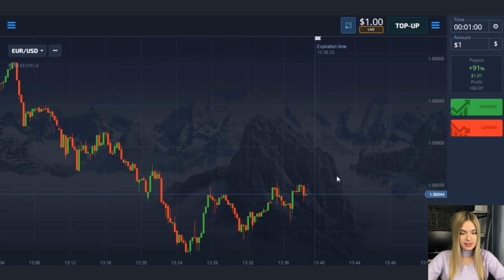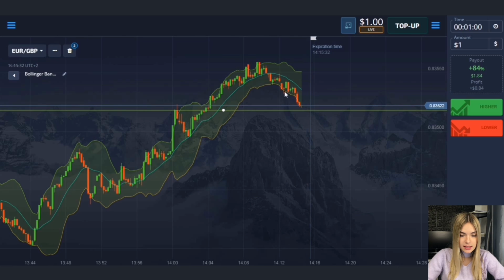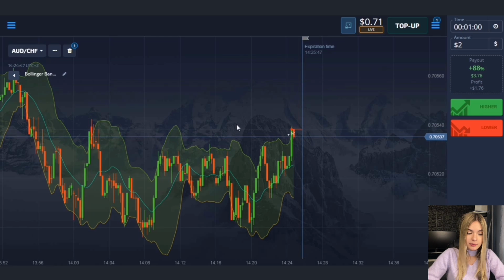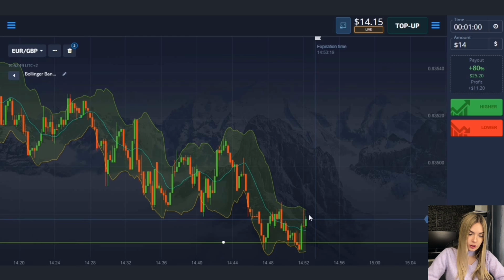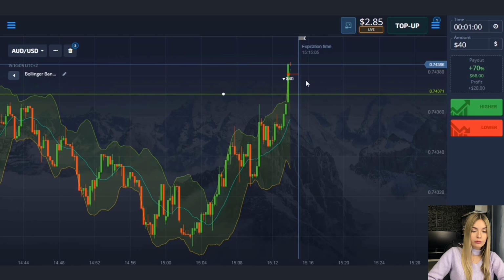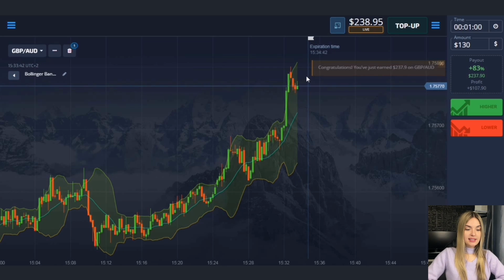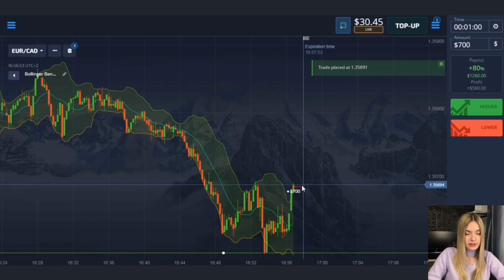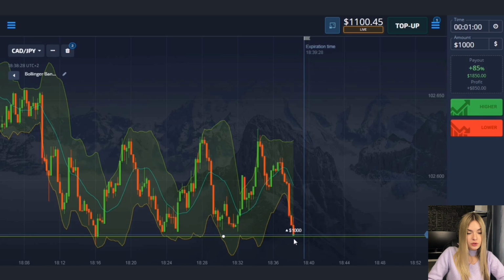TOP TRADING STRATEGY FOR POCKET OPTION - $1 TO $2950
My name is Sophia and in this video I will share my trading strategy for Quotex/Pocket, IQ Option based on Bollinger Bands indicator.